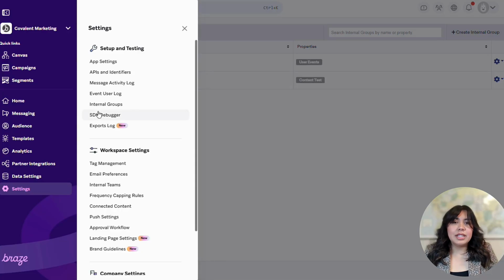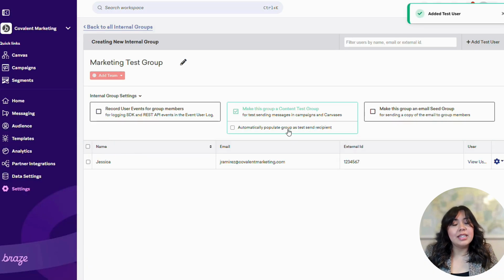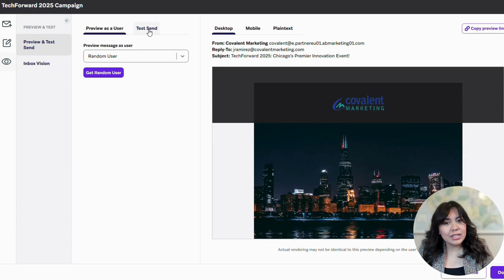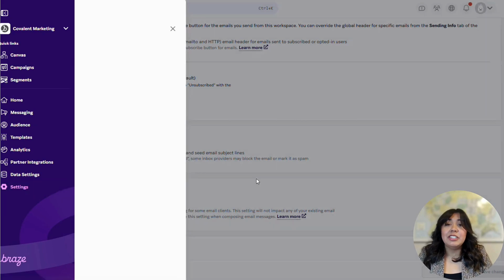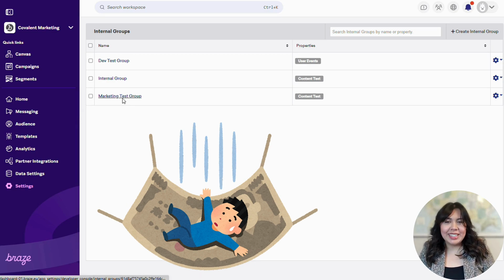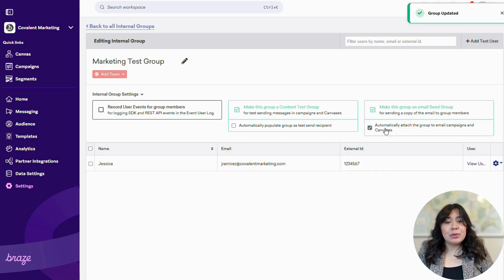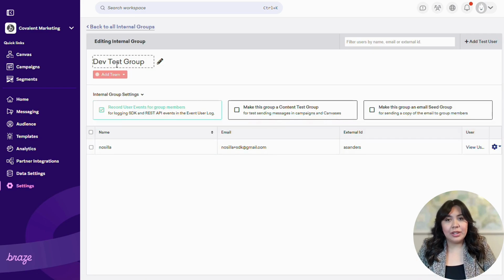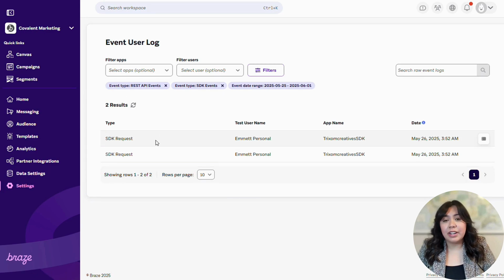Braze - Internal Groups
Internal Groups in Braze can strengthen your QA process and catch errors before they hit your customers’ inboxes. Learn how User Events, Content Test Groups, and Seed Groups help you preview messages, and confirm email deliveries all while saving time and keeping your team in sync.

Chapters
0:00 Intro
0:41 Braze's Content Test Group
1:38 TEST and SEED Email Subject Line Settings
1:59 Braze's Seed Group
2:31 Braze's User Event